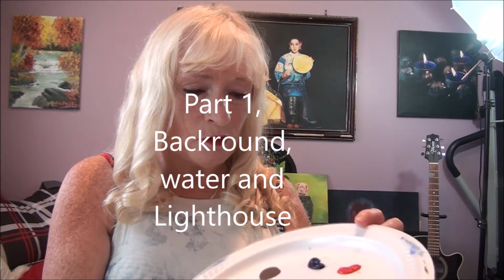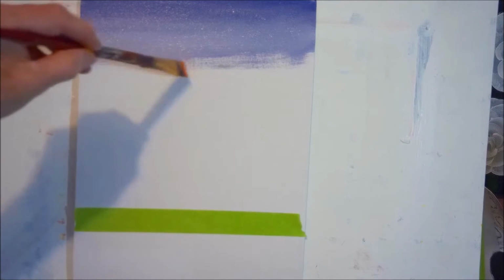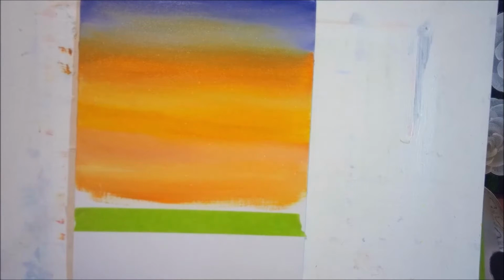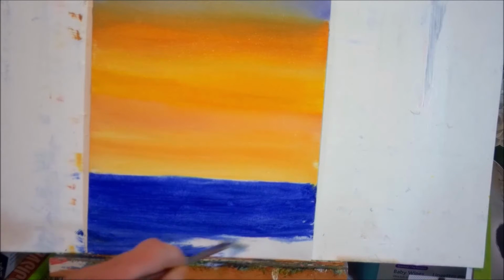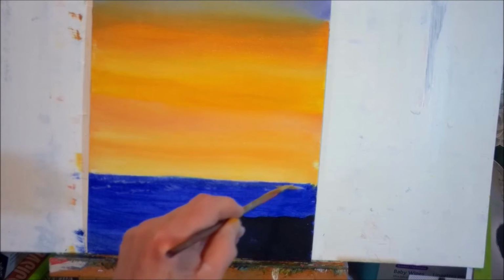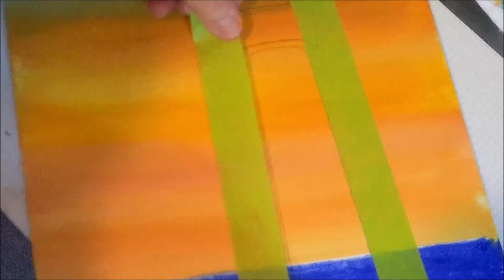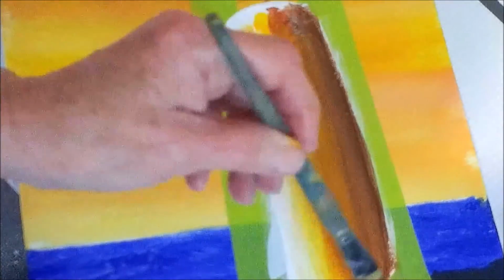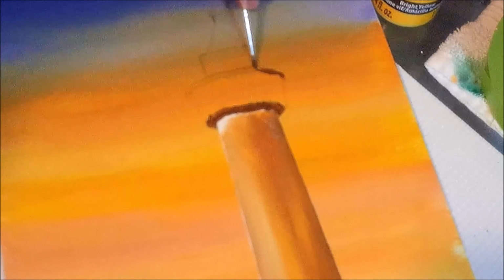How to paint an Easy LIGHTHOUSE Acrylic Painting for Beginners Step by Step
Easy lighthouse Acrylic Painting for Beginners Step by Step Lesson 1,
Learn to blend a sunset sky, ocean water, and starting the lighthouse with easy techniques..

For Art Supplies i use or recommend: